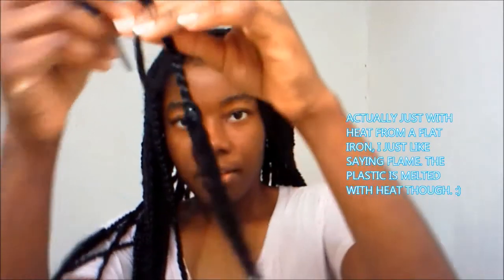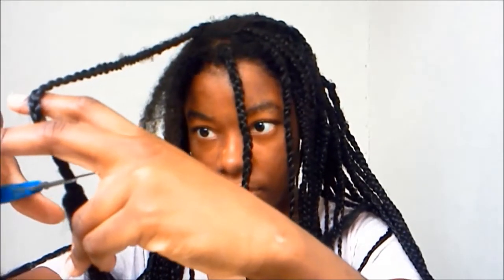Removing My Box Braids ***PART 1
This is coming undone like butta! :D